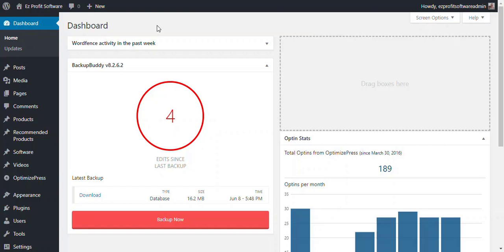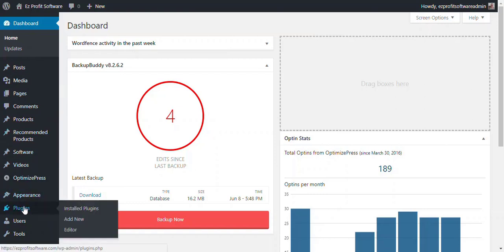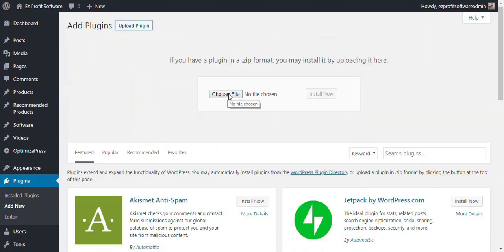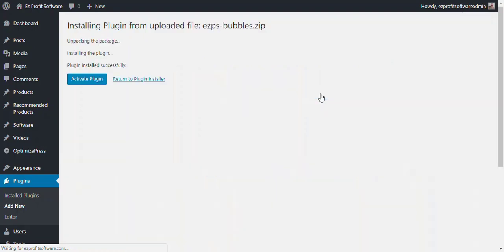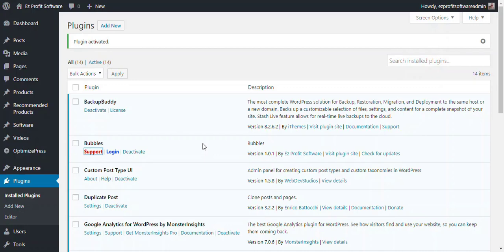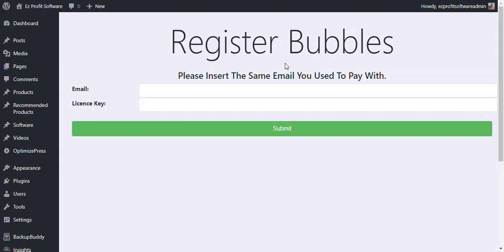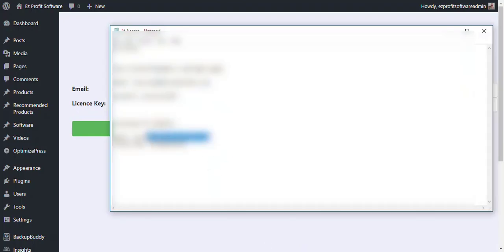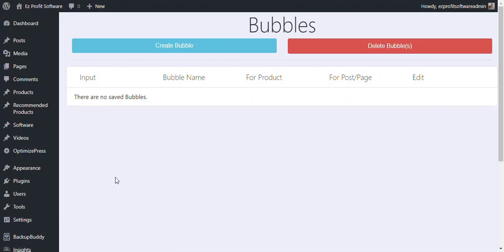Bubbles How to Install Edited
Bubbles is our new social proof WordPress plugin. We developed Bubbles to use on our own sales letters, and it worked so well, we thought we’d let others benefit from it, too!
You can see Bubbles in use on this page. Bubbles creates a trusting atmosphere of social proof. This social proof (seeing that others have bought something or taken a desired action) results in more sales or more sign ups.

Bubbles is super easy to set up and use, and has tons of great features!